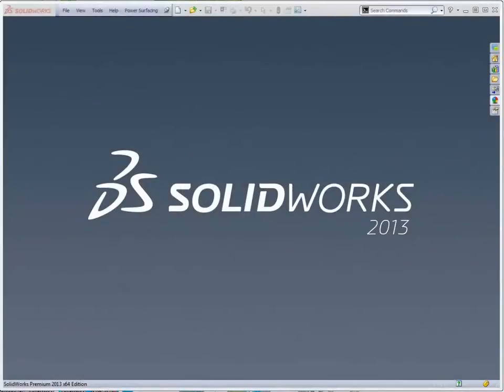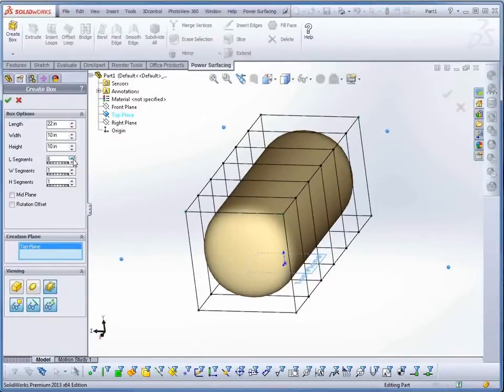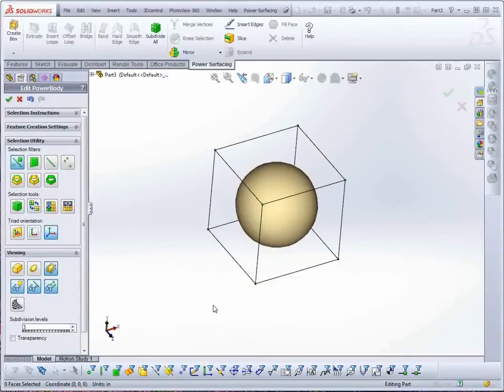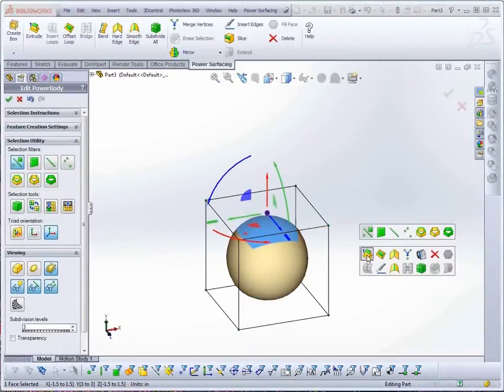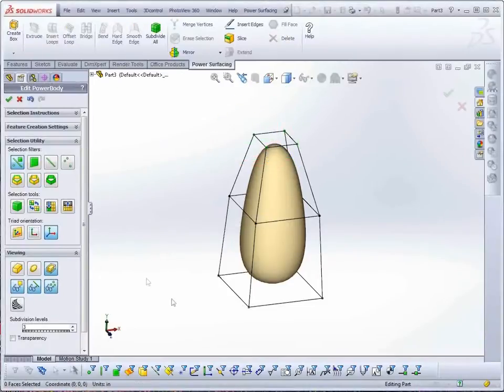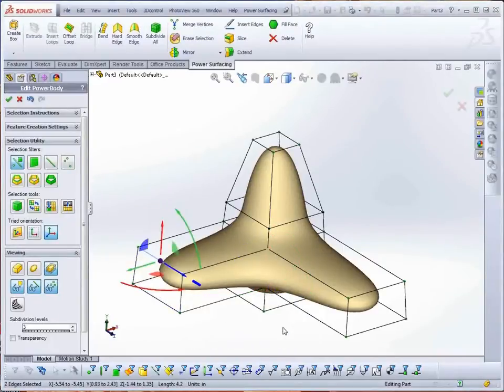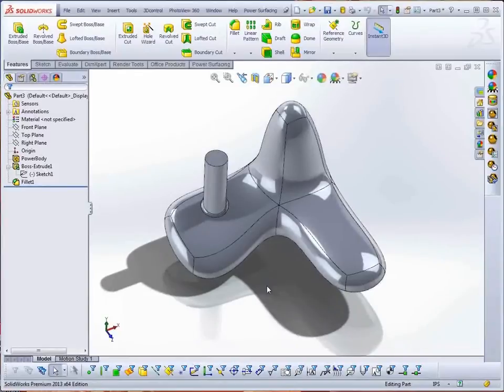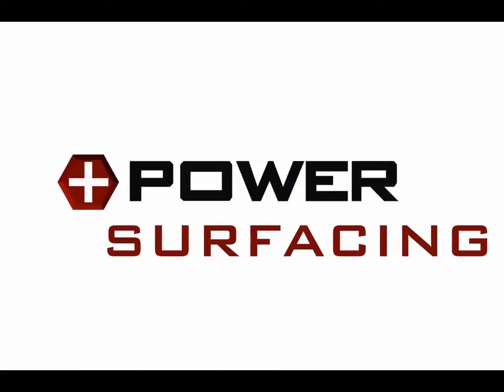Power Surfacing -威力曲面設計教學 - Get strated